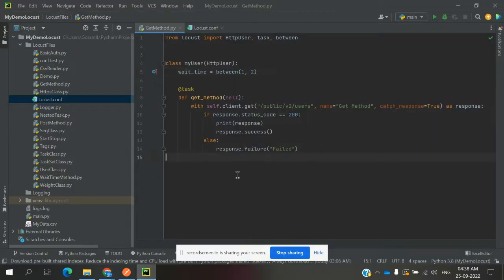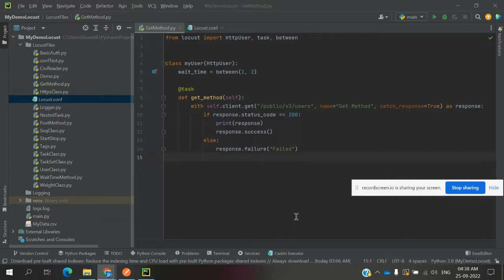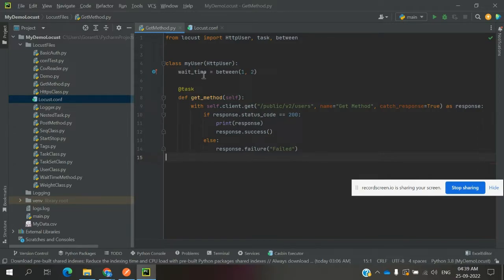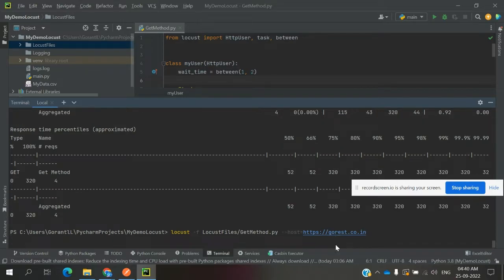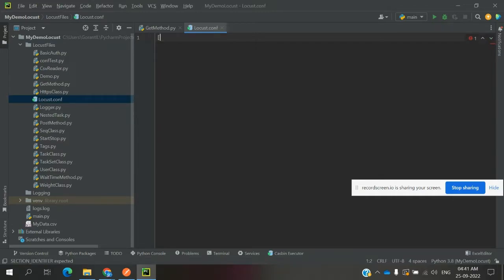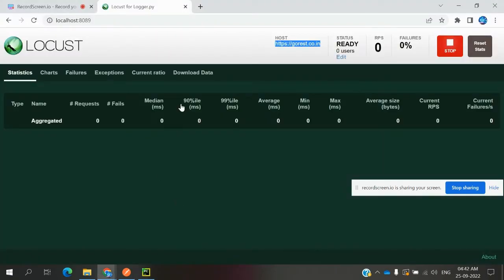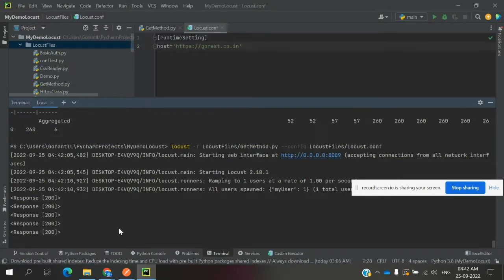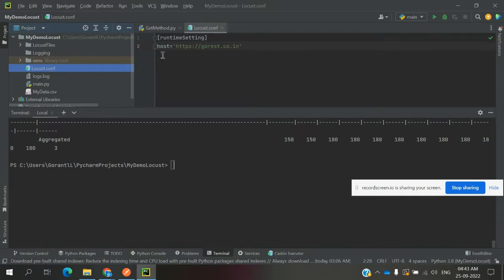Locust API Automation Class 9: Configuration in Locust